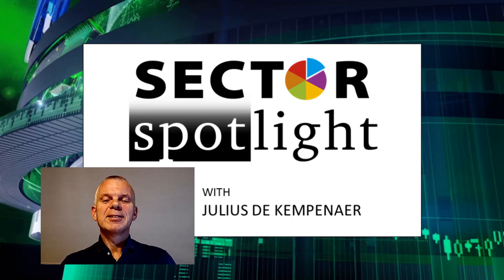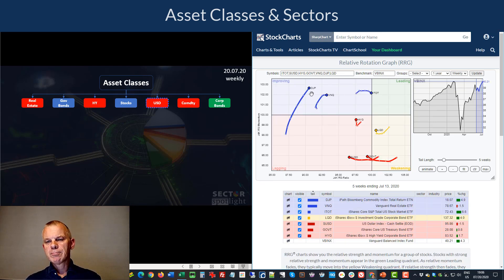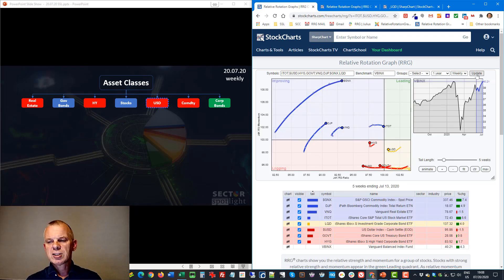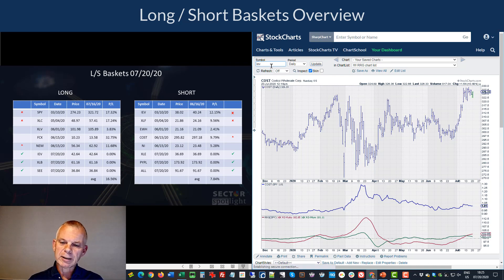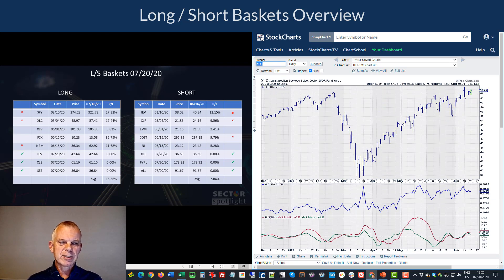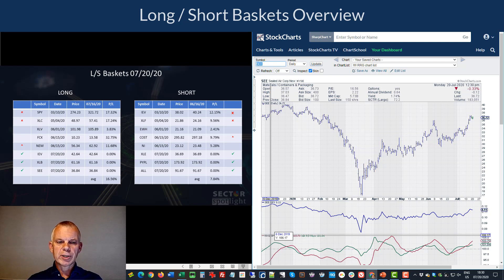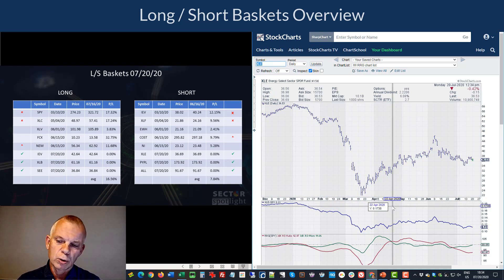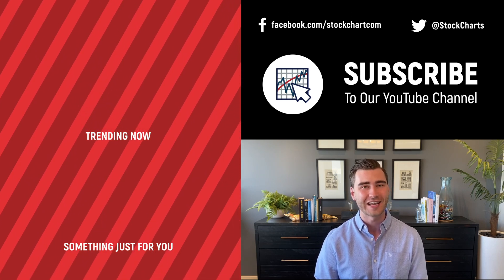Short Term Sector Rotation Out of Technology | Julius de Kempenaer | Sector Spotlight (07.21.20)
After a quick overview of Asset Class and Sector rotation, Julius goes over, and updates, his longer-term views using the investment pyramid and spends the second half of the show doing a thorough update of the Long/Short baskets while putting these picks in a shorter term rotational perspective.

Asset Classes and Sectors 1:43
Long/Short Baskets Review 11:28